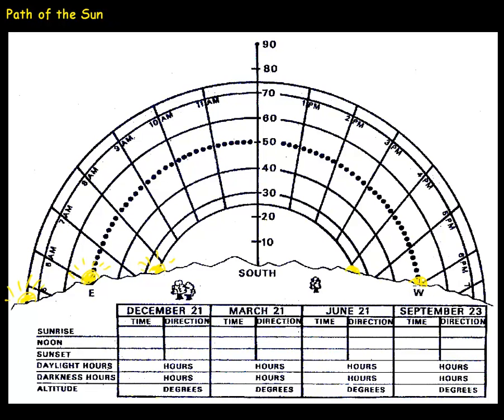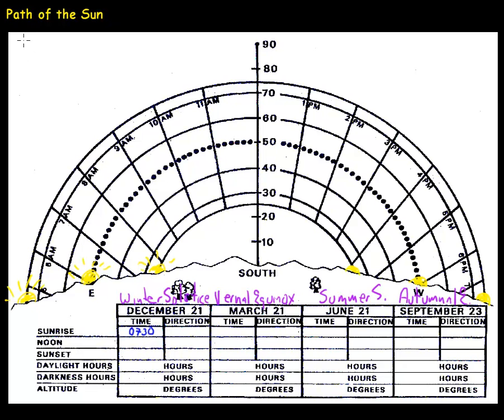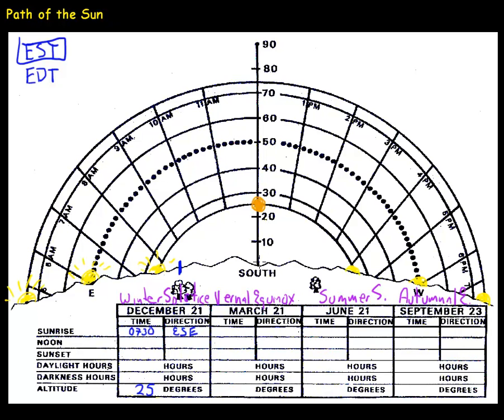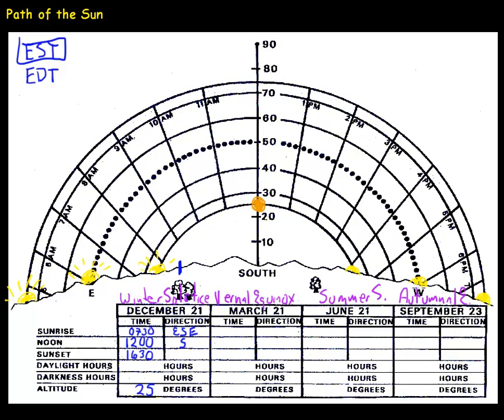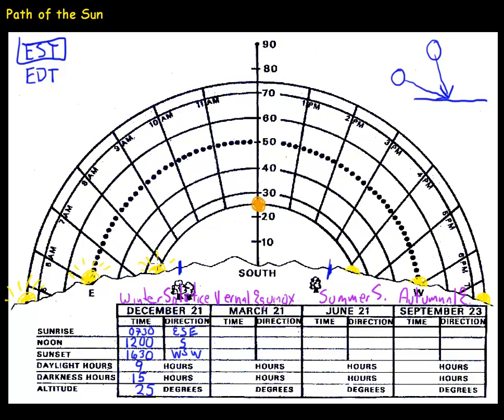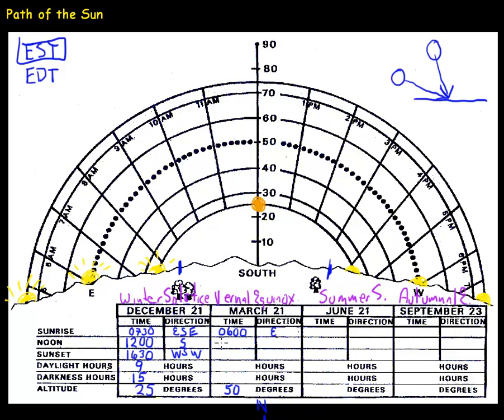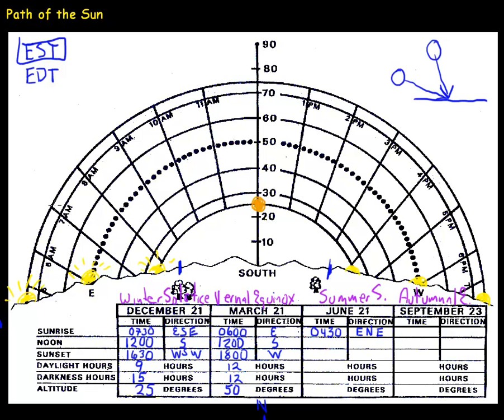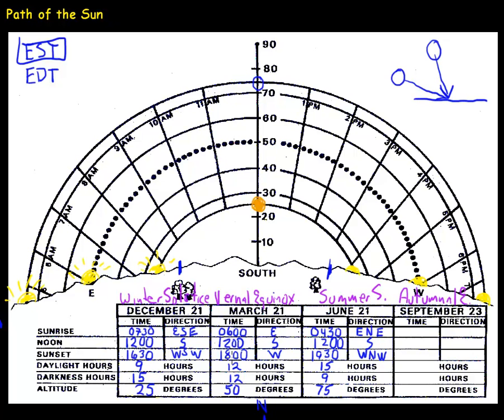Path of the Sun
Path of the Sun and the reason for the seasons